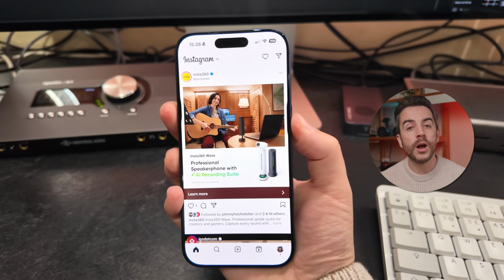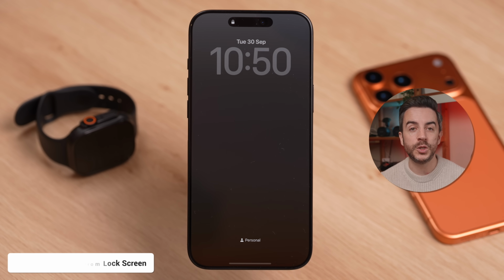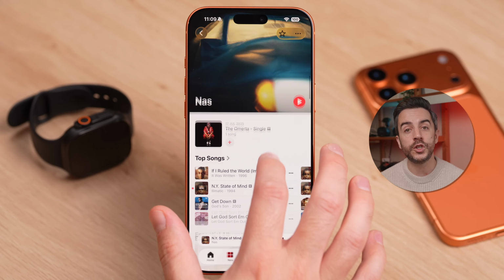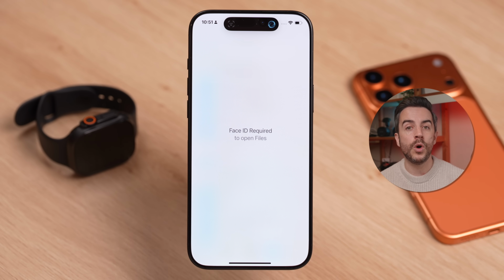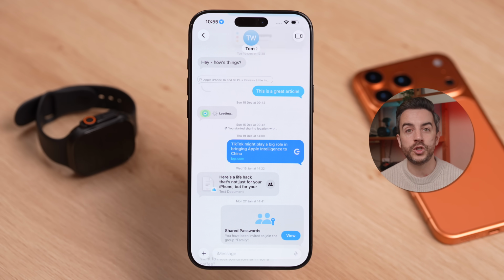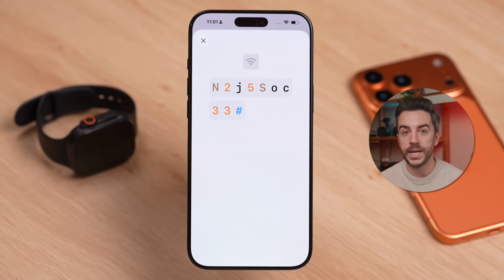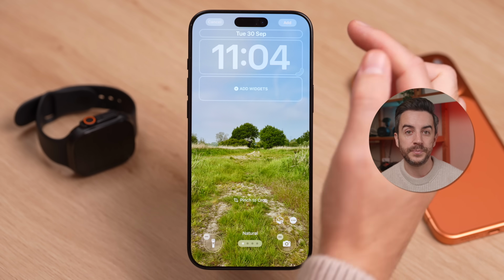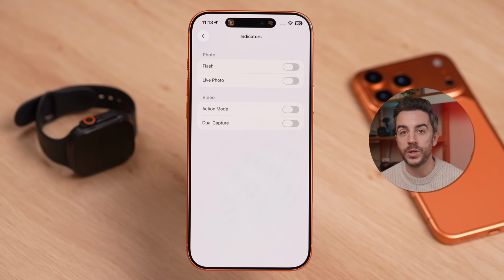10 AMAZING things your iPhone can do RIGHT NOW!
With the excitement of the iPhone 17 launch out of the way, let's get back to what we do best - tips and tricks for your iPhone!

Chapters:
0:00 - Intro
0:19 - Visual Intelligence for old iPhones
1:41 - Reply to messages from the Lock screen
2:14 - Thanks dbrand
3:39 - Pin music
4:24 - Files App defaults
5:22 - Quickly find links
6:31 - View WiFi in large type
7:19 - Create Reminders from emails
8:22 - Easily create a Photo Shuffle wallpaper
8:44 - See weather details in Maps
9:13 - Customise Camera Indicators